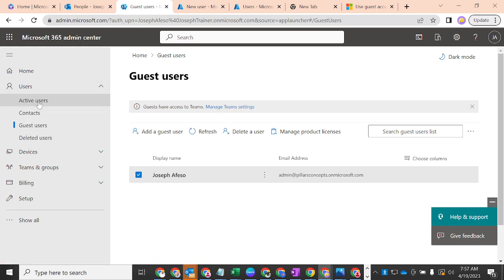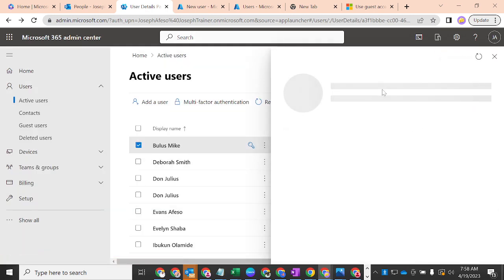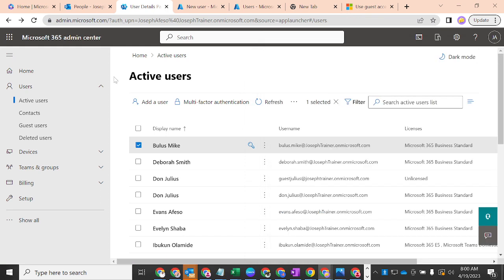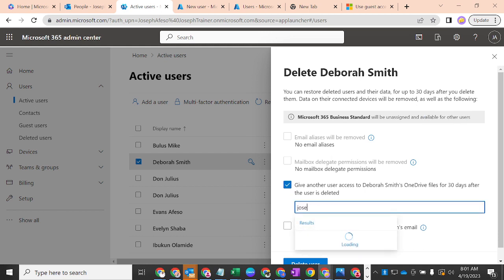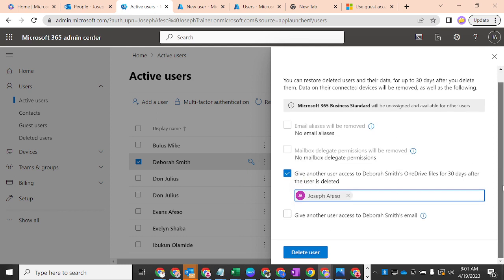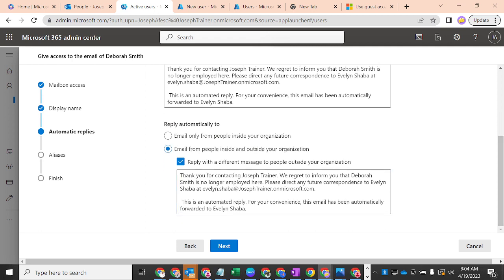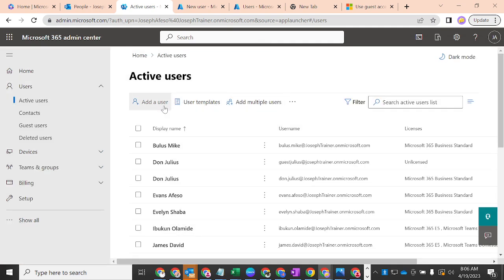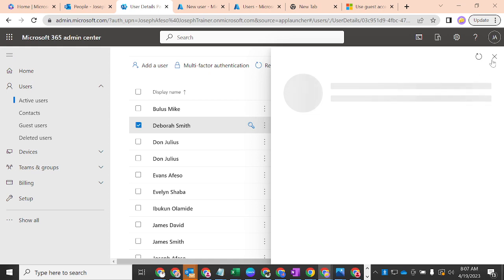How to Delete and restore Microsoft 365 Deleted users.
In this video, I began by outlining steps to promptly block user access in response to a compromised account, prioritizing security measures. Then, I delved into the nuanced methods of deleting and restoring user accounts, offering a comprehensive understanding of user management within Microsoft 365. Additionally, I emphasized the distinction between soft delete and hard delete processes, highlighting their respective implications for account management and data retention. It's a practical guide aimed at ensuring robust security protocols and efficient user administration within Microsoft 365.